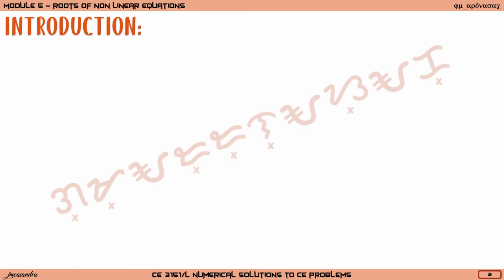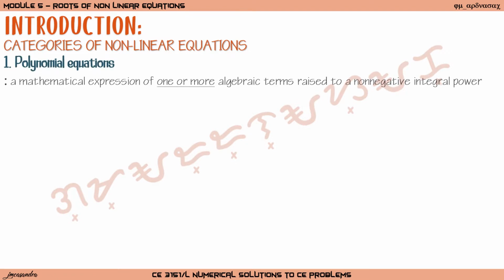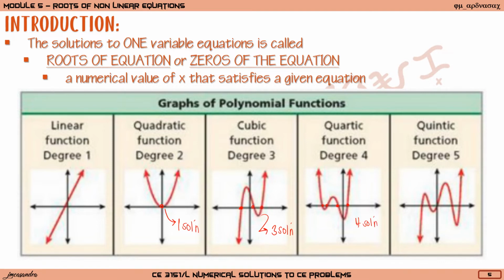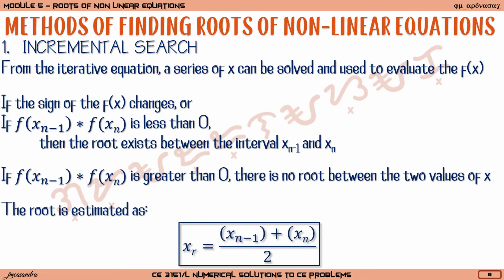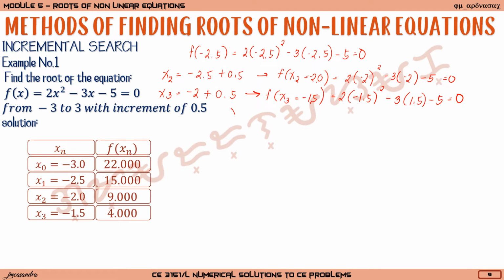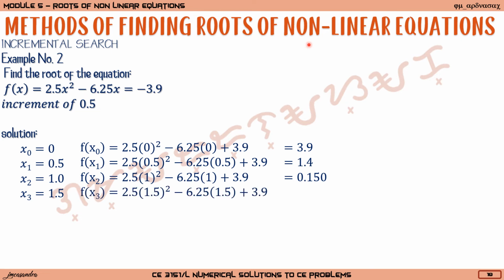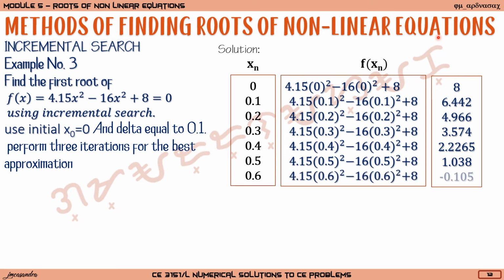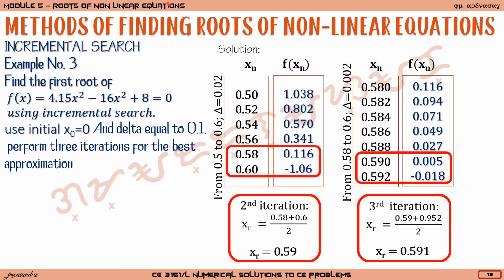module 5.1 Incremental Search